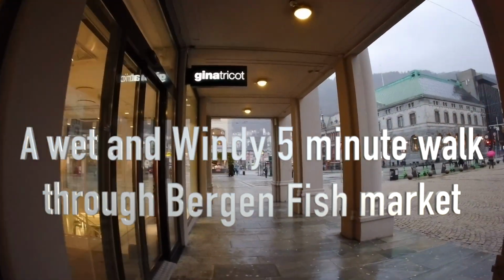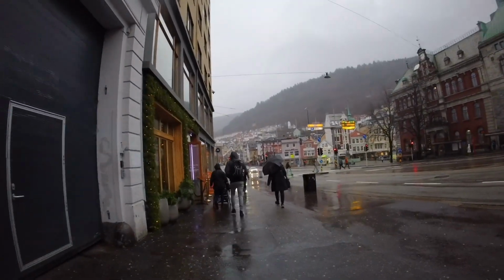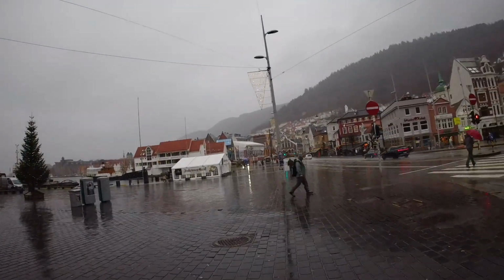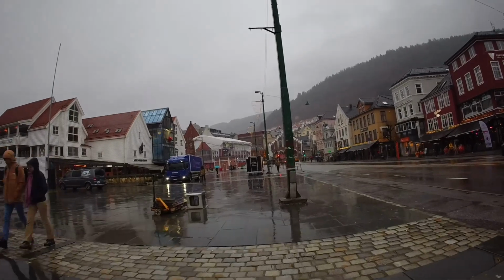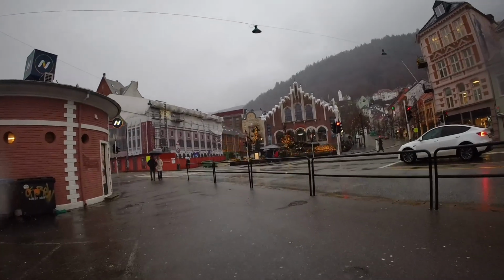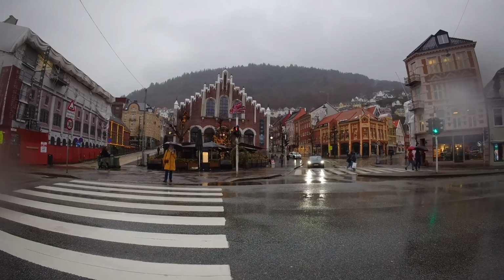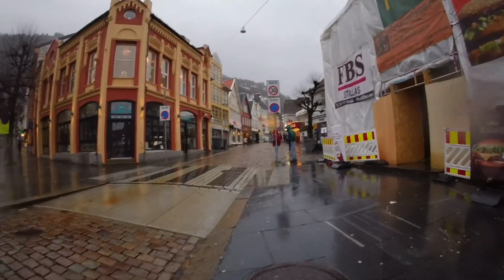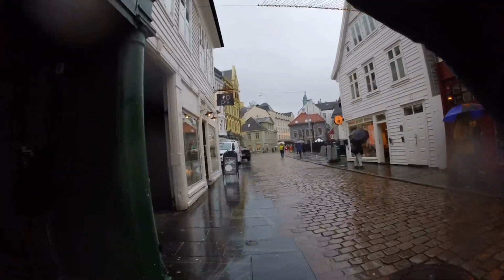A wet and windy 5 minute walk through an Empty Bergen Fish Market on a typical wet winters day.